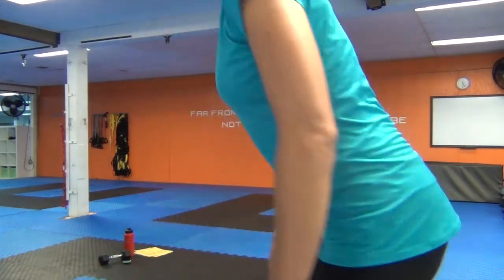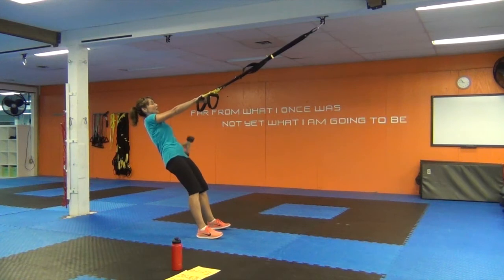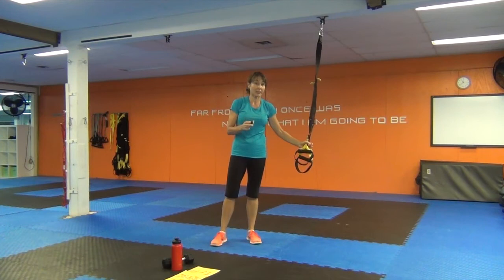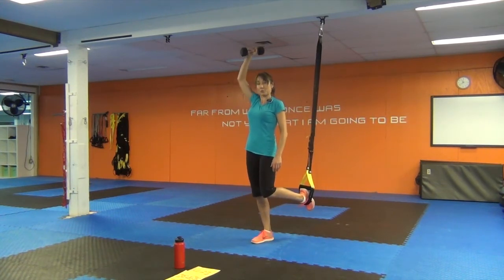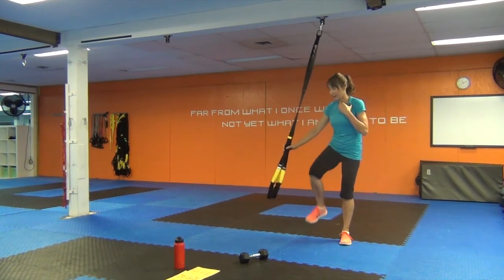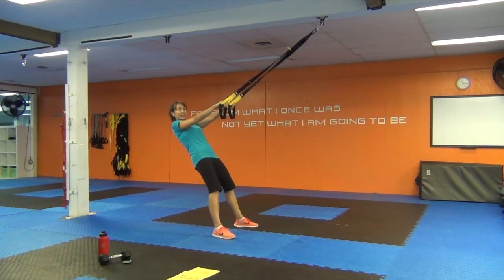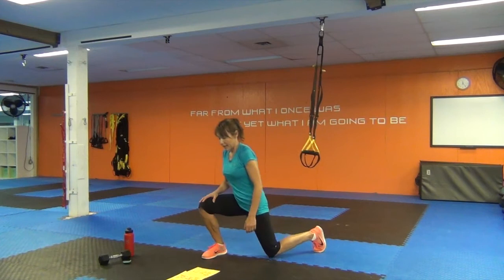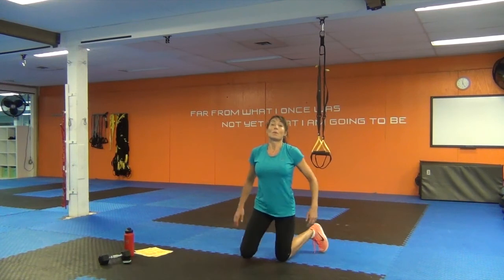30 Min TRX & Dumbbell HIIT with a TRX Workout Finisher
This 30 minute TRX and Dumbbell workout is awesome. All you need is one dumbbell and then at the end I have a special TRX workout finisher for ya.

1) TRX pull up to press
2) Lunge - last 10 sec add plyo lunge
2 x 45sec
3) TRX 1 legged squat to shoulder press
4) Side lunge
2 x 45 sec
5) Oblique suspended crunch to leg abduction
6) Hamstring curl to glute bridge
2 x 45 sec

TRX Workout Finisher
10 to 1 rep of:
Plyo squat
Pull ups